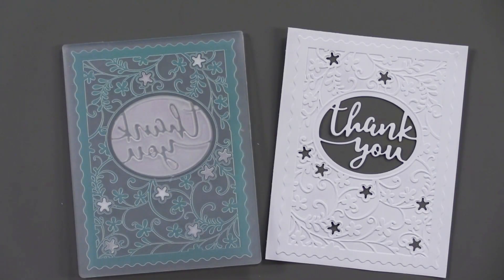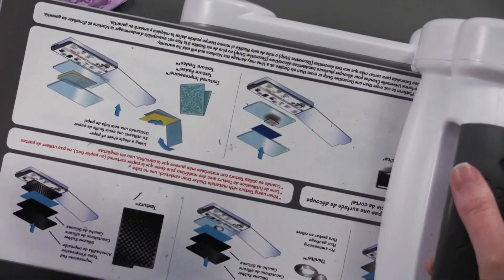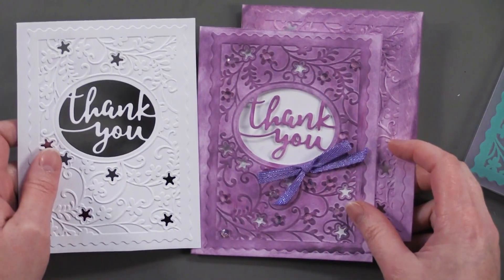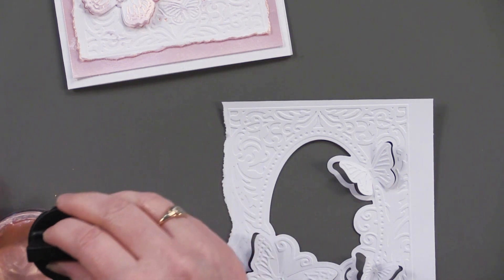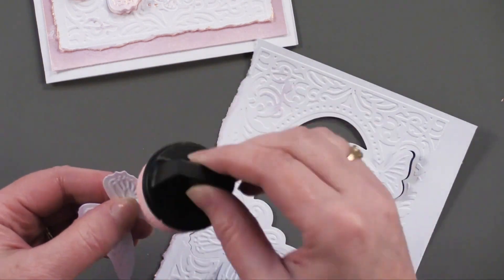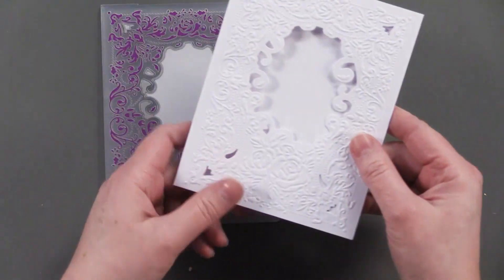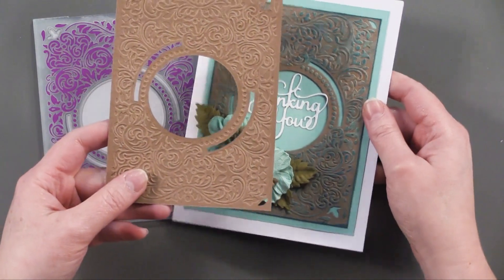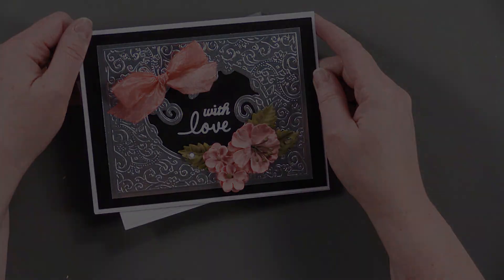5-23-19 Paper Wishes VLOG